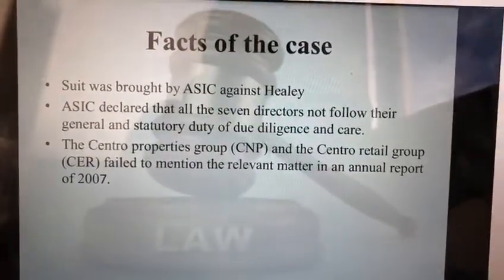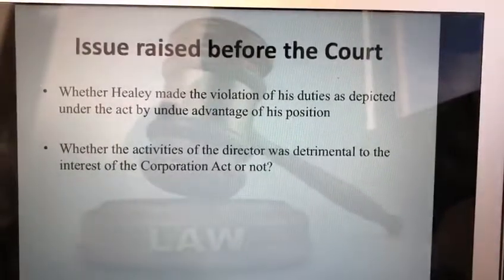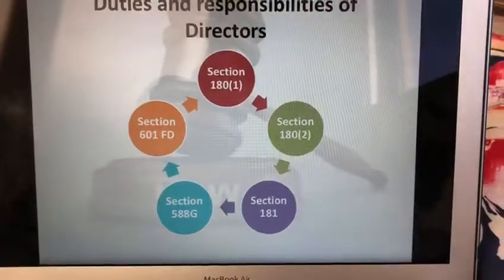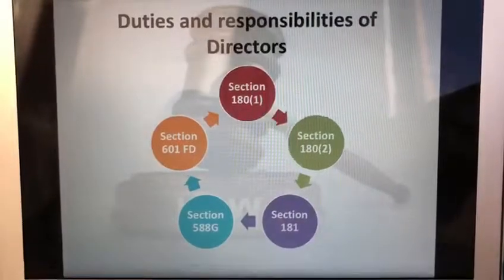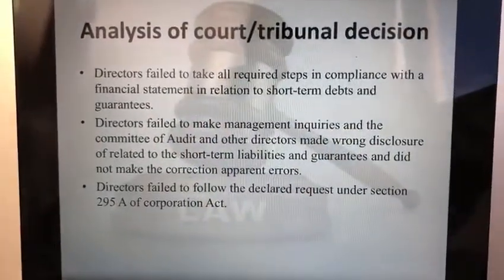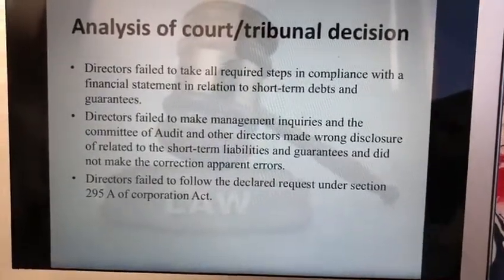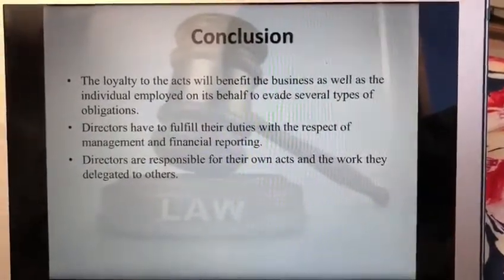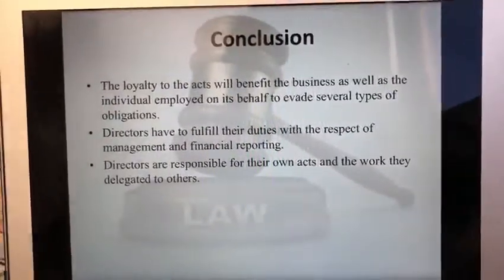Business & Corporation Law Assignment Presentation